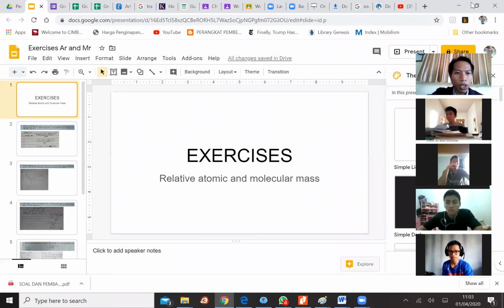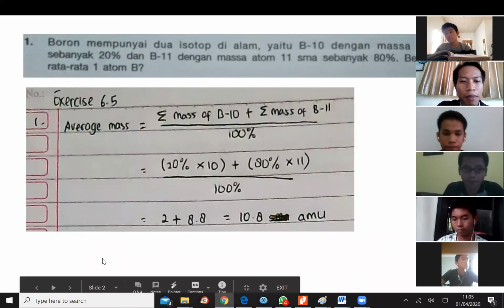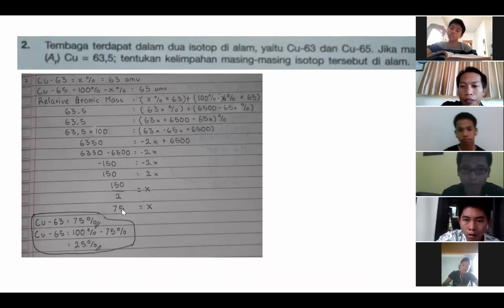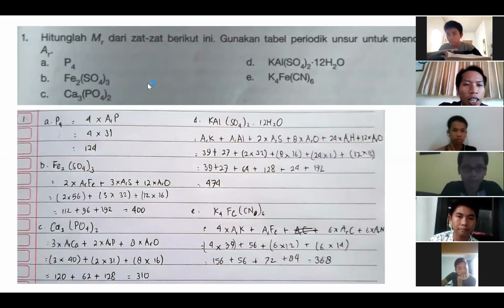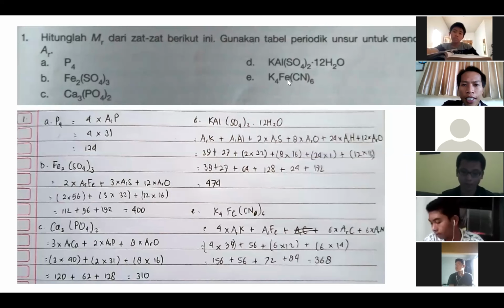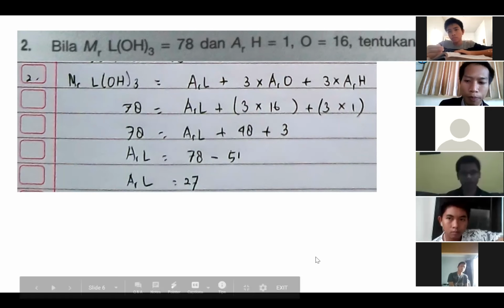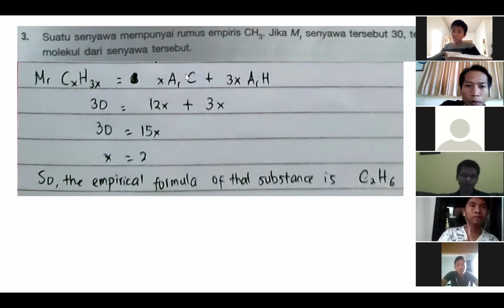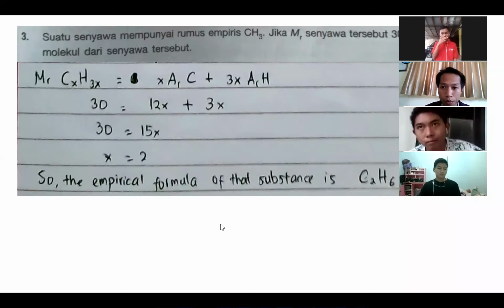Exercises Ar and Mr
Distance/Online Learning SMAN Banua Kalsel